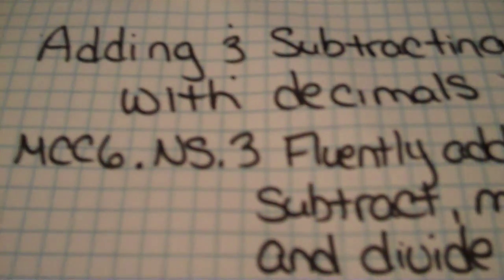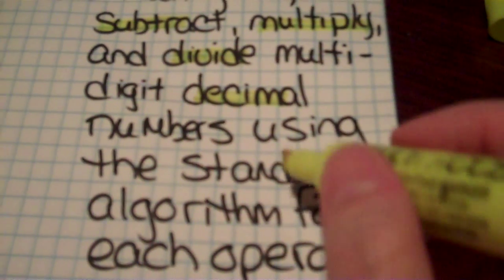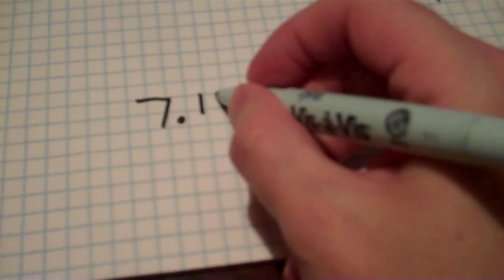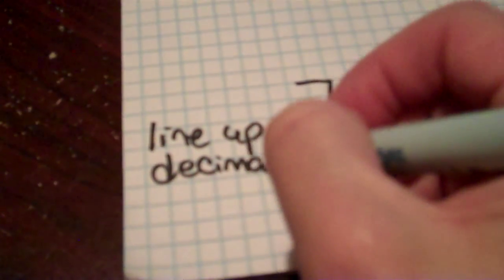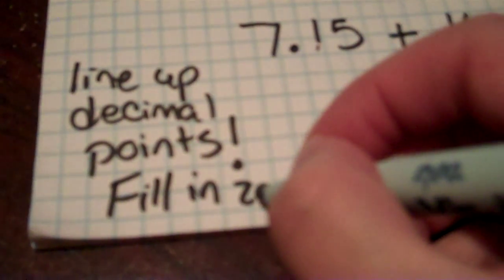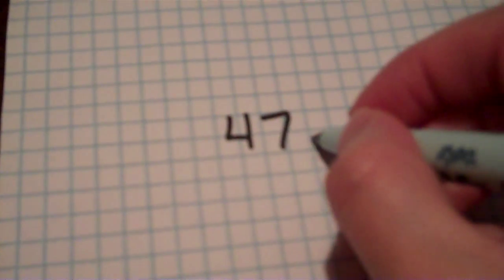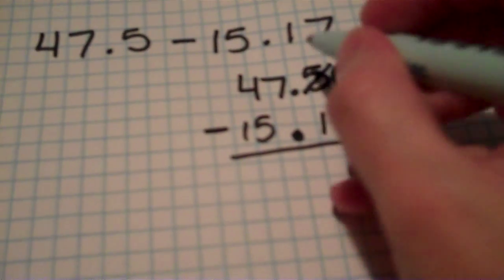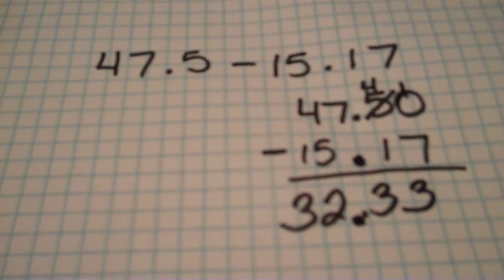Adding and Subtracting Decimals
Flipped Classroom Lesson #2 Adding and Subtracting Decimal Numbers